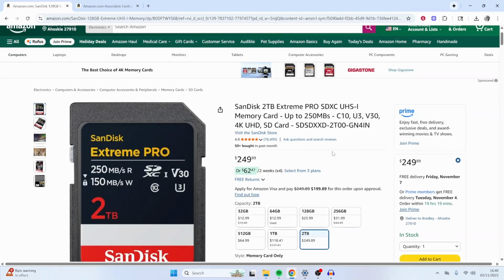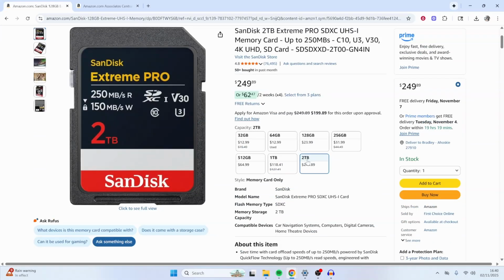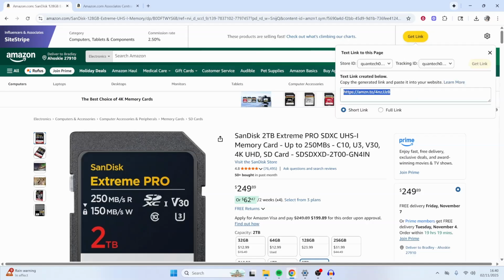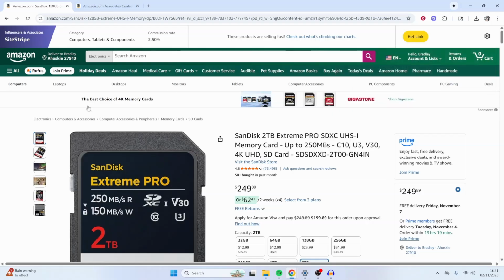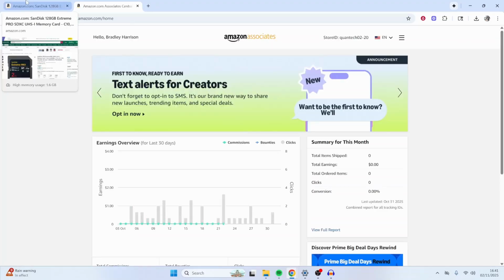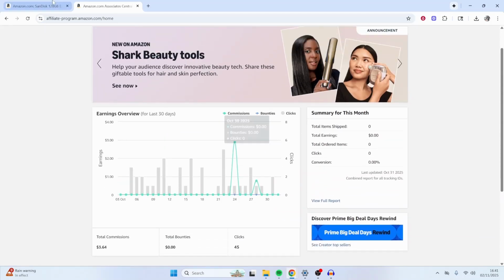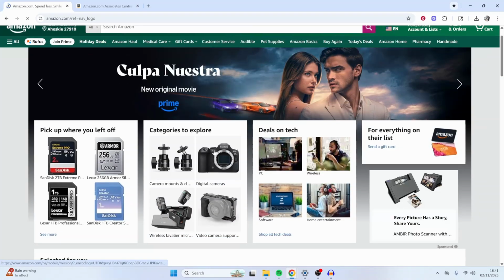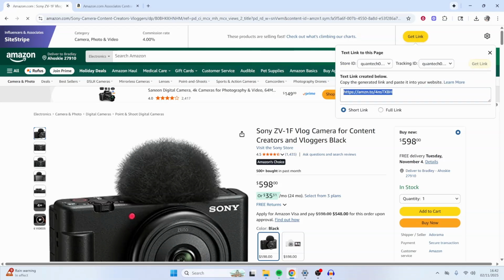How To Get Amazon Affiliate Link (Step By Step)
In this video, I show you how to get Amazon Affiliate Link. Did this video help? Thanks!